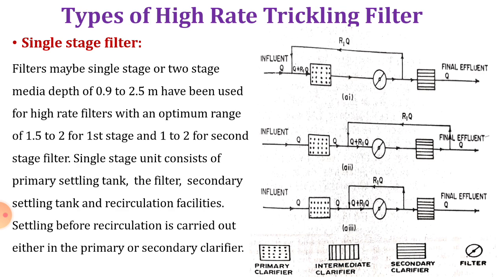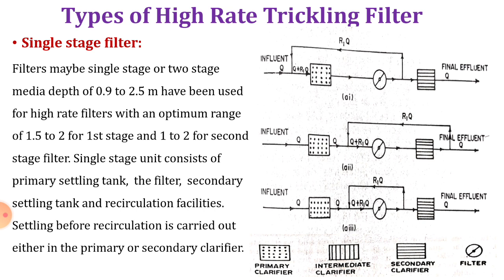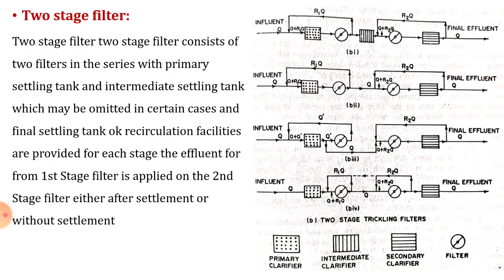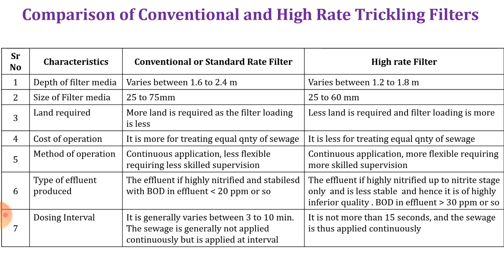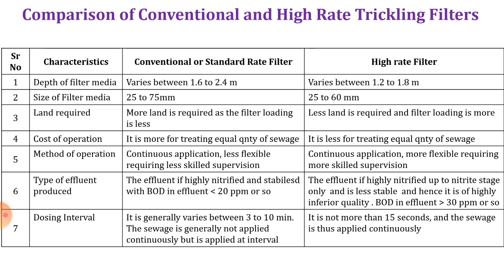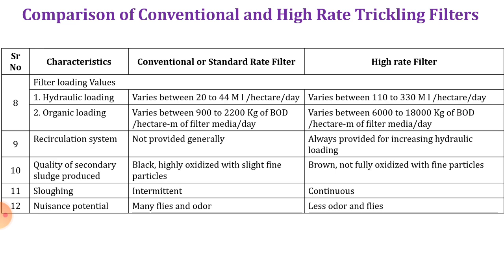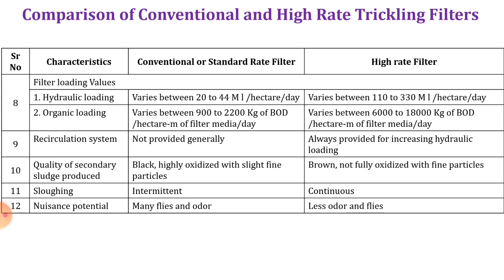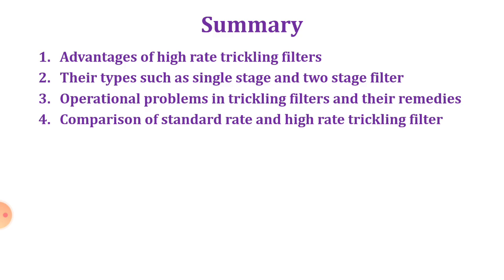3 8 High rate Trickling filter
types of high rate trickling filter and operational problems in filters